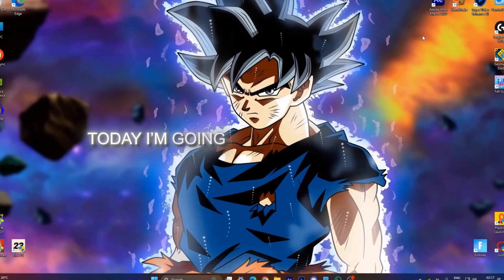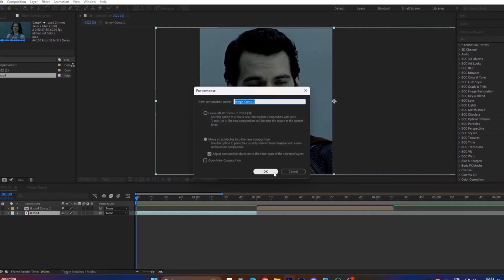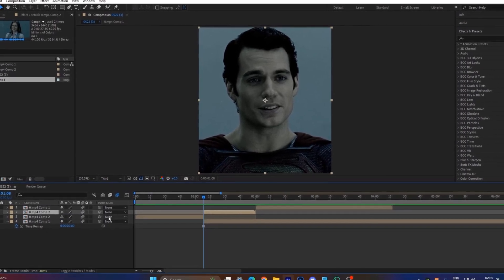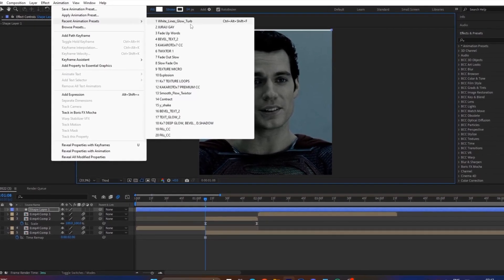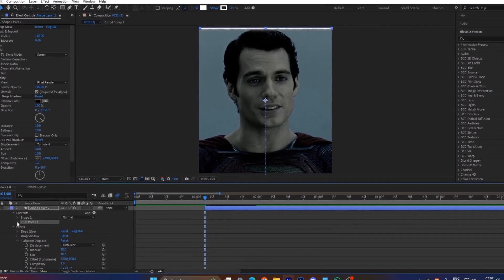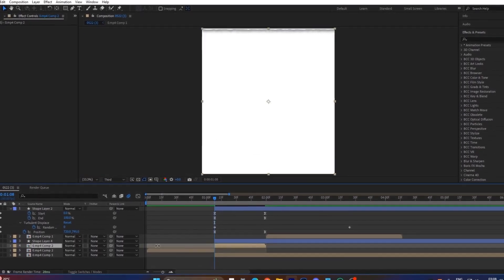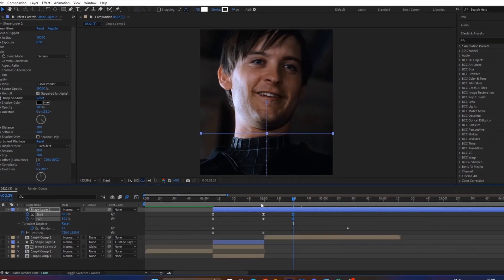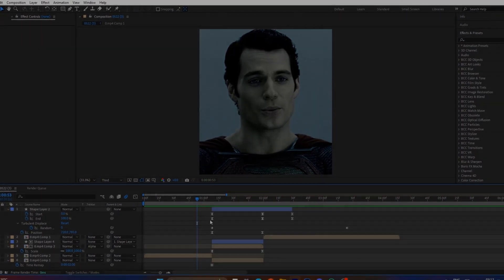SMOOTH LINE SWIPE TRANSITION TUTORIAL | AFTER EFFECTS GUIDE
Hi Guys!

In this video, I Will Show You How to make a Smooth Line Swipe Transition in After Effects.